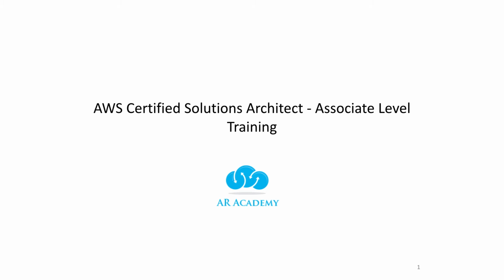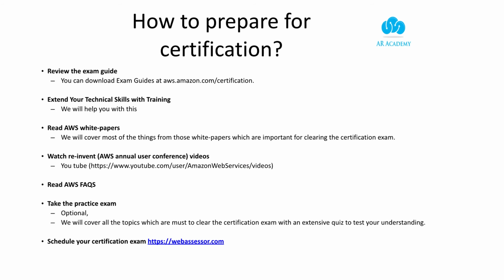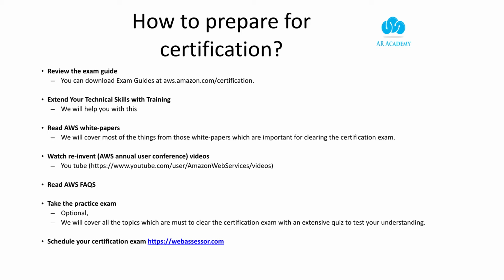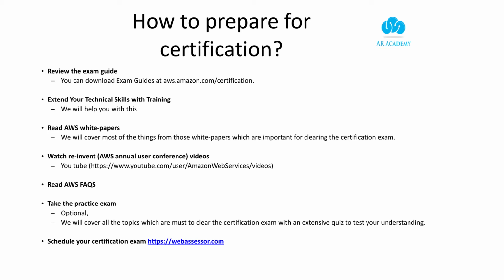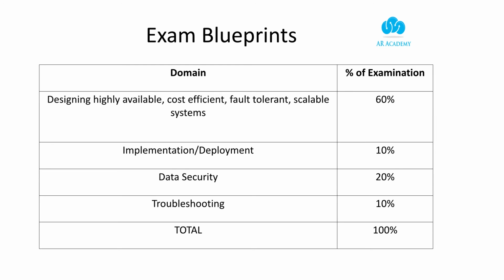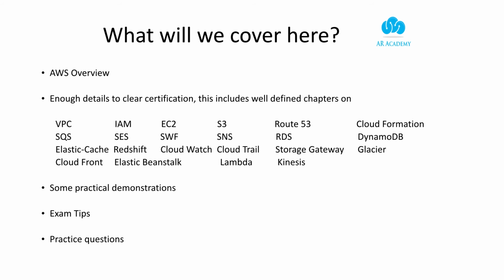AWS Certified Solution Architect - Associate Level Certification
AWS Certified Solution Architect- Associate Level Certification Training is now available on Udemy from ARAcademy